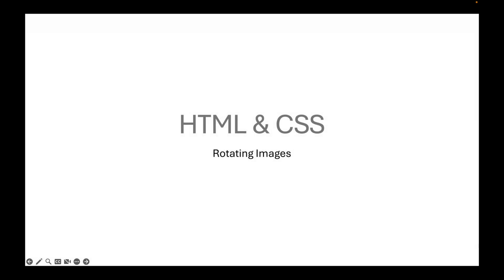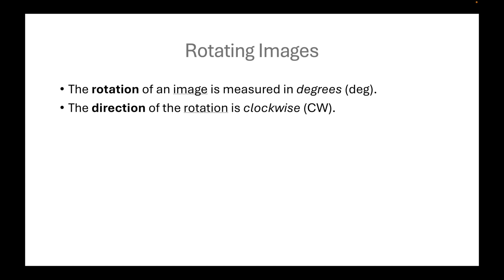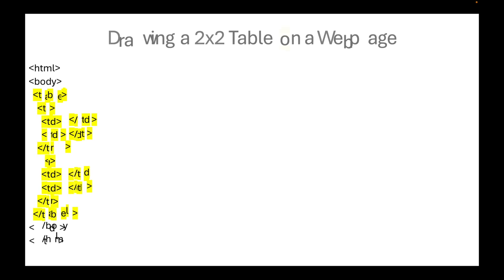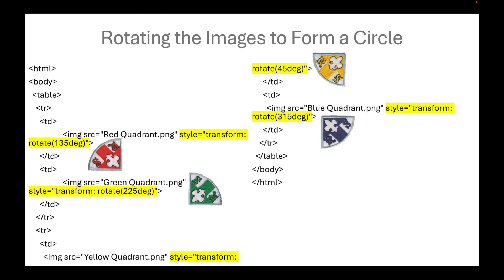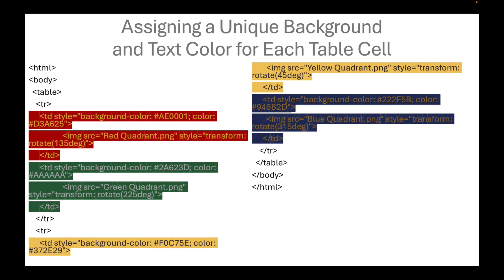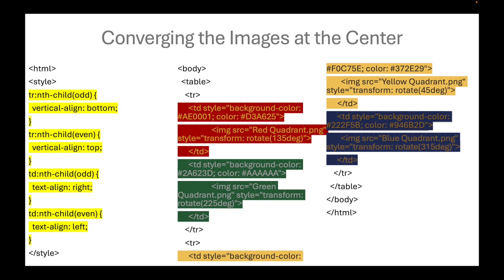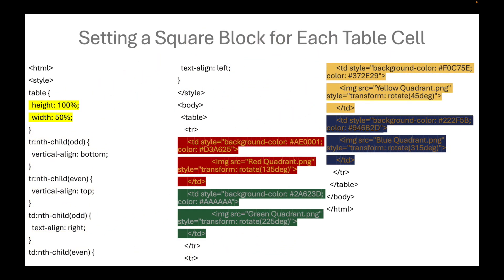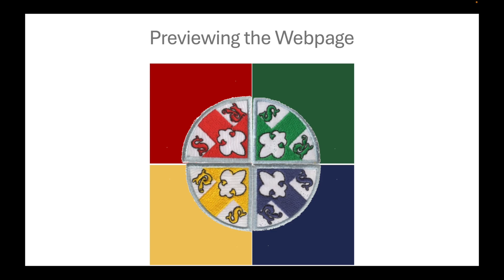HTML: Rotating Images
Rotating images becomes useful when there is a limited amount of space on a webpage.  In this video, we will teach you how to rotate an image to a certain extent.

Timeline:
0:00 – Introduction
1:00 – Drawing a 2x2 Table on a Webpage
1:11 – Filling Up Each Table Cell with an Image
1:18 – Rotating the Images to Form a Circle
2:21 – Assigning a Unique Background and Text Color for Each Table Cell
2:36 – Converging the Images at the Center
3:10 – Setting a Square Block for Each Table Cell
3:31 – Aligning the Table at the Center
3:47 – Previewing the Webpage
4:09 – Conclusion